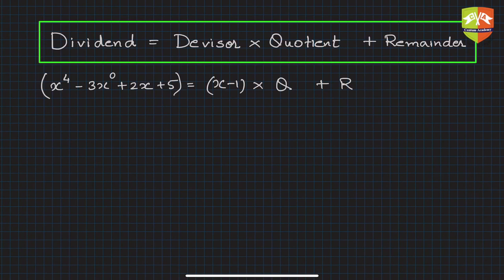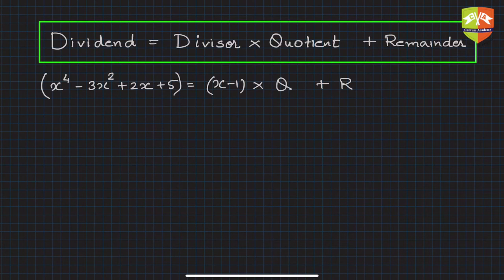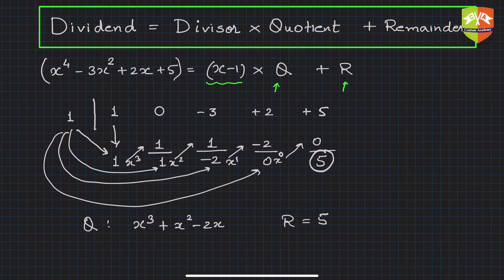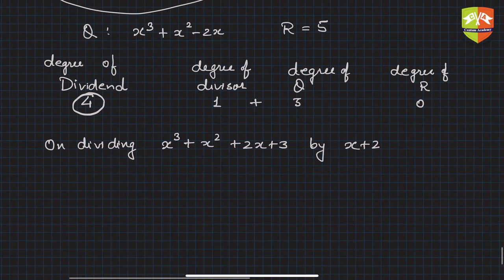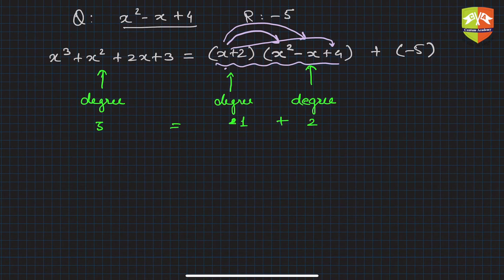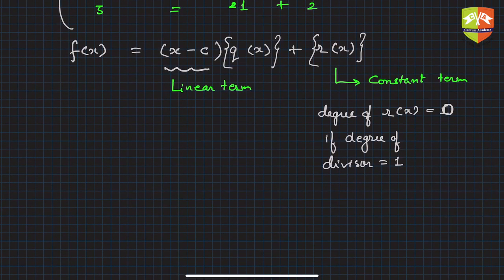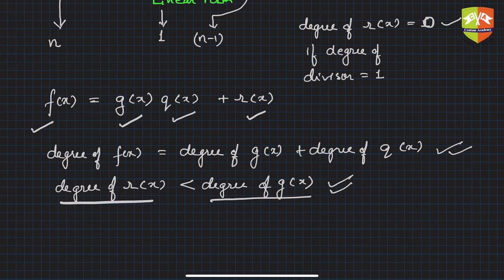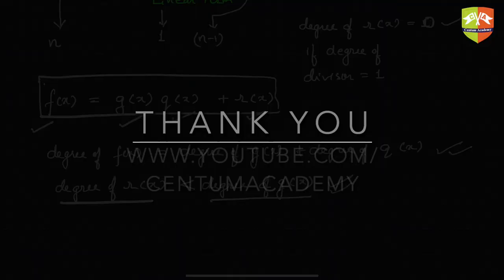[Algebra ]Polynomials : 10 : f(x) = g(x) * q(x) + r(x)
Topic:
* Dividend = Divisor x Quotient + Remainder
* f(x) = g(x) * q(x) + r(x)
* degree of f(x) = degree of g(x) + degree of q(x)
* degree of r(x) is less than degree of g(x)
Grade: IX
Author: Tushar Sinha